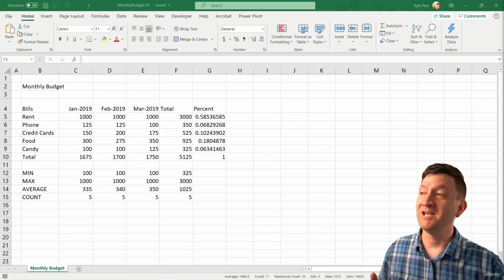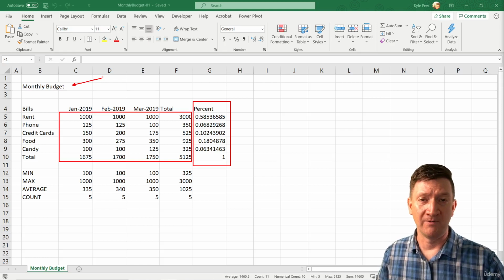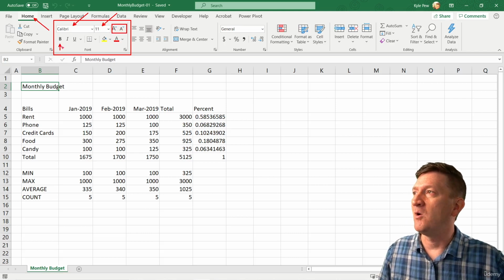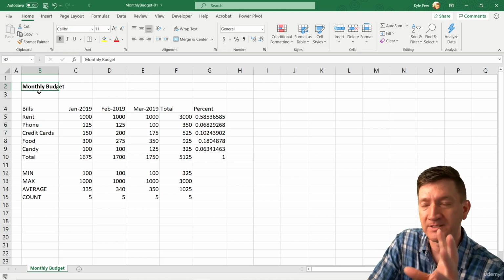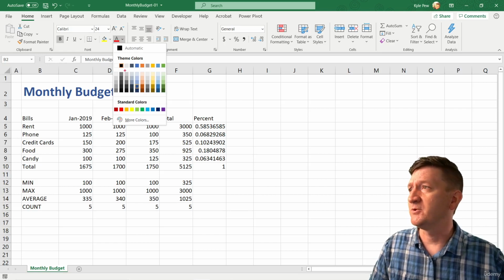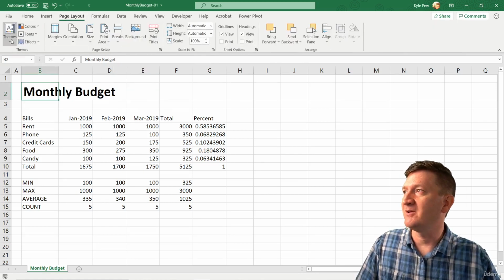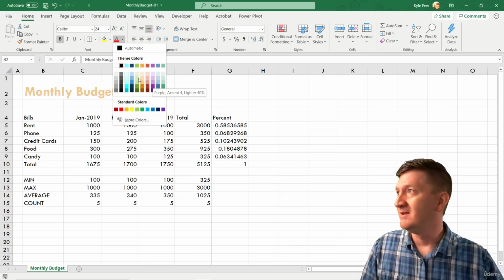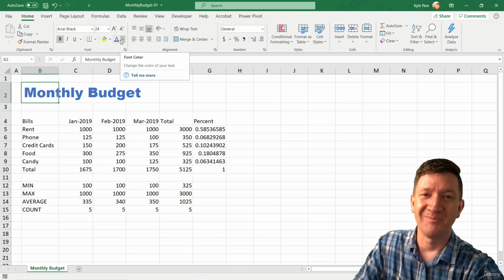Working with Font Formatting Commands